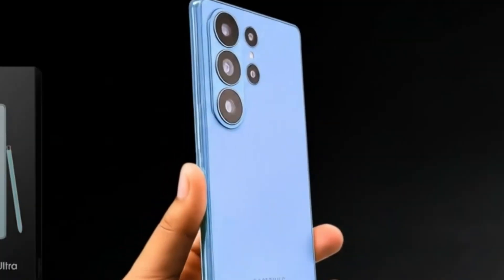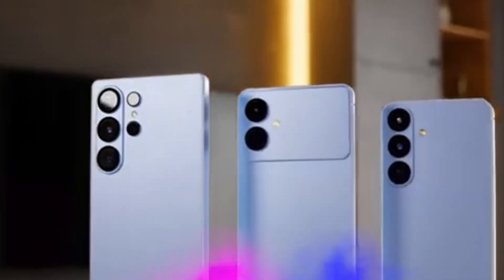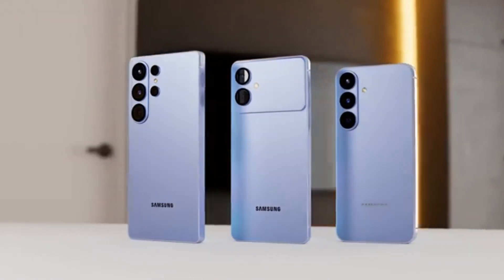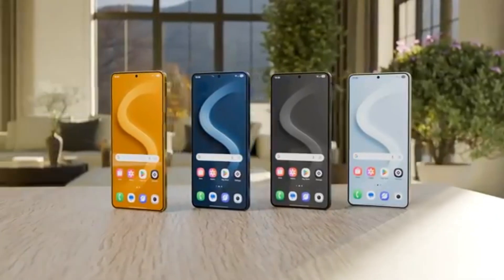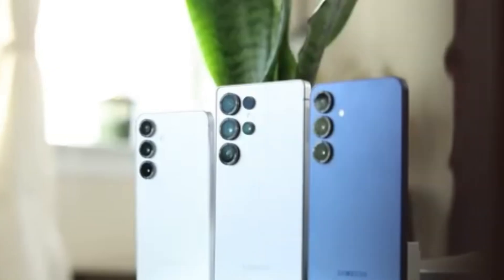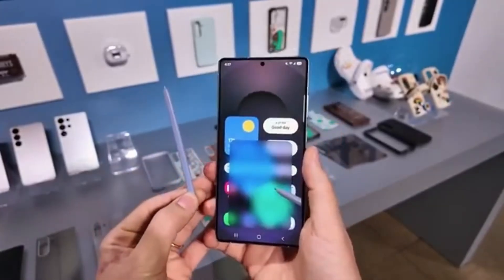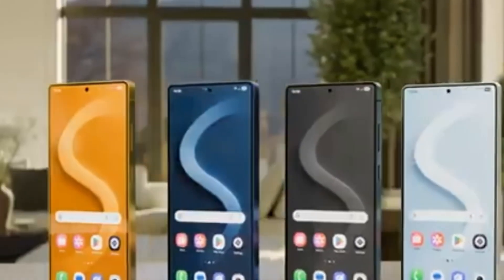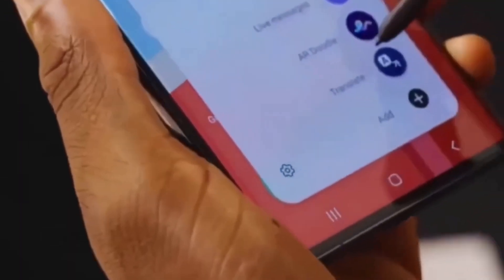Samsung Galaxy S26 Ultra - FINALLY, IT'S CONFIRMED!!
A new leak confirms that Samsung’s Galaxy S26 series will once again be split between Exynos and Snapdragon chips. The Exynos 2600, built on a 2nm process, could be Samsung’s strongest chip yet — but can it match Snapdragon 8 Elite Gen 5 performance? Here’s everything to know about the upcoming Galaxy S26 lineup.

PEACE!!